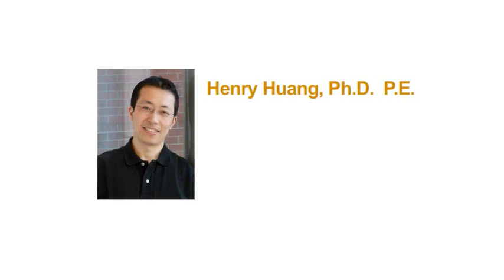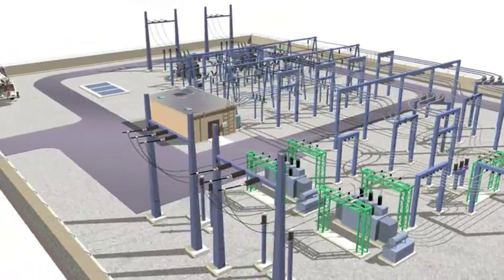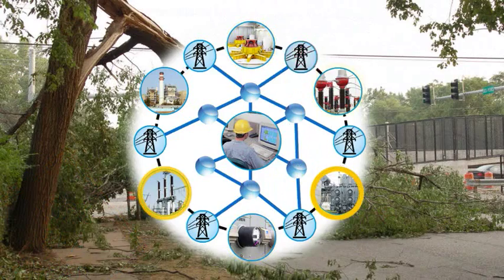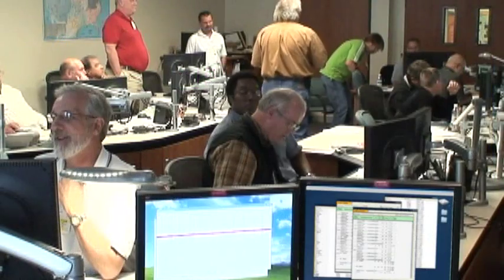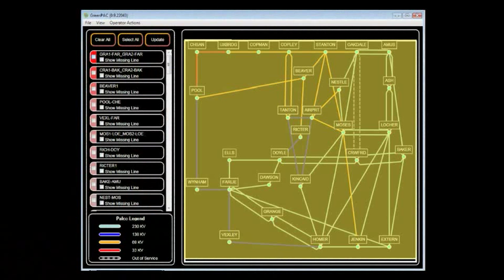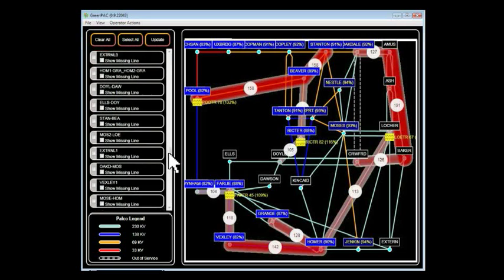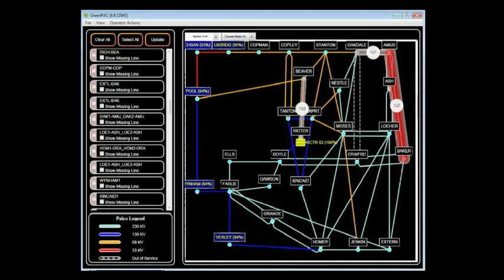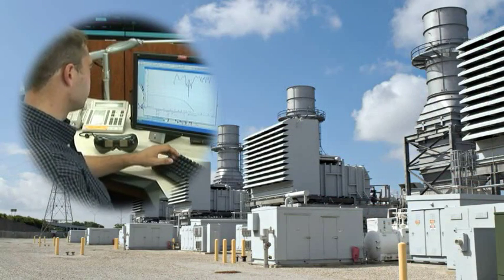Graphical Contingency Analysis for the Nation's Electric Grid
PNNL has developed a new tool to manage the electric grid more effectively, helping prevent blackouts and brownouts--and possibly avoiding millions of dollars in fines for system violations.  The Graphical Contingency Analysis tool monitors grid performance, shows prioritized lists of problems, provides visualizations of potential consequences, and helps operators identify the most effective courses of action. This technology yields faster, better decisions and a more stable and reliable power grid.